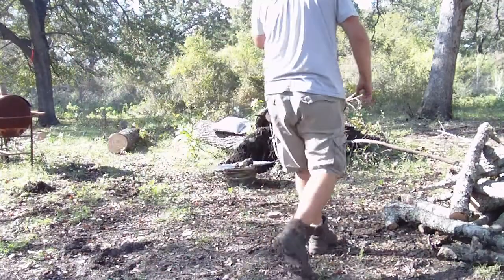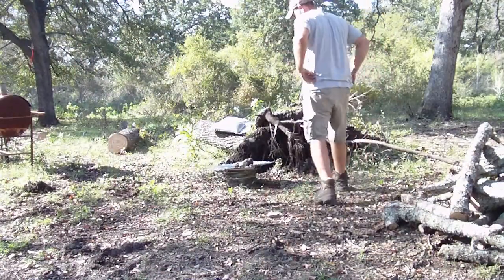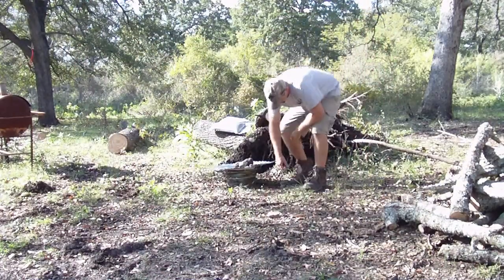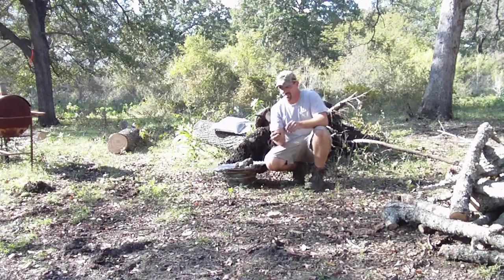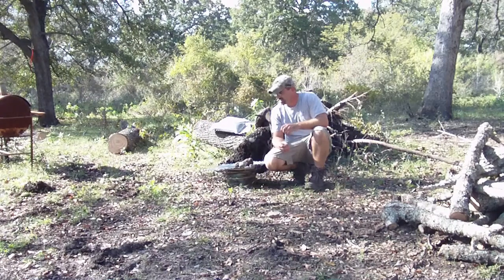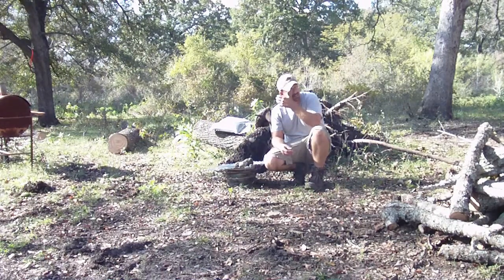BUCKET N THE GROUND (how2) no night vision 4 hunting?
NO NIGHT VISION..NO PROBLEM!!!HERES A LIL IDEA WE FOUND OUT ABOUT LAST YEAR.SAY YOU DONT HAVE NIGHT VISION AND YOUR RIFLE HUNTING,SITTING IN THE STAND AND YOUR FEEDER IS 50/75 YARDS OUT.FAR ENOUGH YOU WOULDNT KNOW IF 1 OR 2 HOGS CAME IN,ONLY IF THEY SQUEAL.IF ITS 1 OR 2 YOU MIGHT NEVER KNOW THEY CAME BY IN THE DARK.I'VE SEEN SMALL PACKS NOT MAKE A SOUND AS THEY COME IN.AND YOUR TURNING YOU SPOT LIGHT ON AND OFF THE WHOLE TIME EVERY TIME YOU THINK YOU HEAR SOMETHING...OK WITH THAT SAID.ALL YOU DO IS GRAB A 5 GALLON BUCKET,(hope your not in a rocky area)DIG A HOLE BIG ENOUGH AND DEEP ENOUGH SO THE BUCKET SITS OUT OF THE GROUND 'BOUT 6 INCHES.FILL IT WITH CORN AND ANYTHING ELSE YOU USE TO BAIT THEM IN.THEN POUR JUST A LIL OF THAT AROUND THE BUCKET.NEXT TAKE A PIECE OF TIN AND PUT IT ON TOP OF THE BUCKET.THEN PUT SOME LARGE ROCKS ON TOP OF THE TIN.PUT A SMALL AMOUNT OF CORN ON TOP TOO.WHEN THE PIGS COME IN,THEY'LL KNOCK THE TIN OFF AND THE ROCKS AND IT'LL BE LOUD ENOUGH SO YOU CAN HEAR THEM IN THE DARK.(even wake you up if your sleeping,but we dont do that now..lol!!) NOW YOU CAN GET SET UP WITH SPOT LIGHT,CAM AND RIFLE,TURN IT ON AND TAKE YOUR SHOT.SO THERE YOU GO..."BUCKET IN THE GROUND"!!